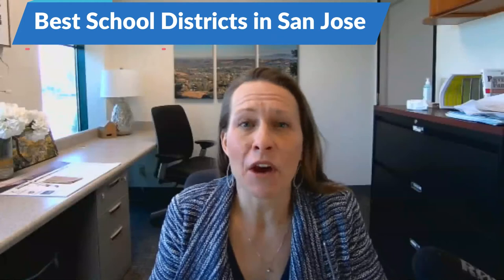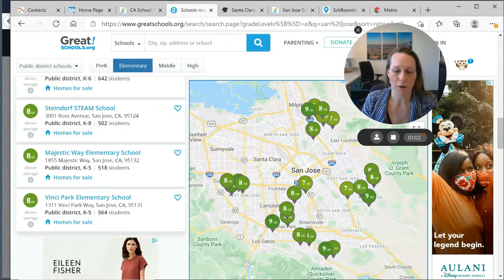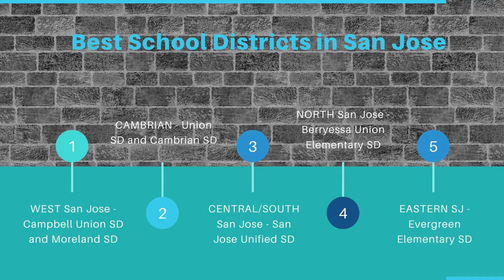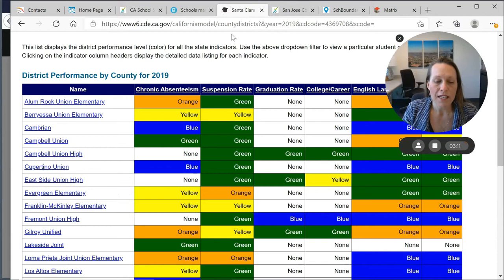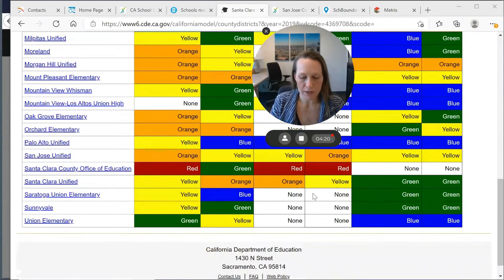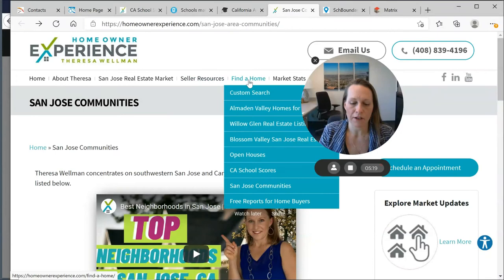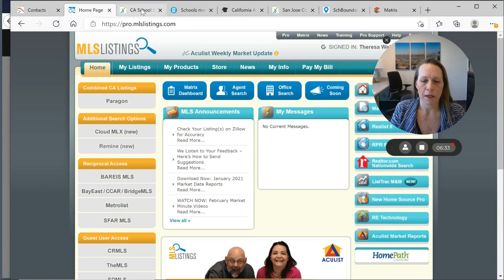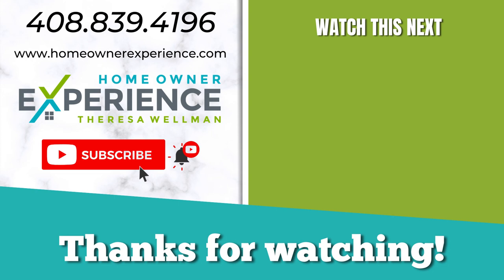Discover the School Districts in San Jose CA | San Jose Best School Locations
Discover the School Districts in San Jose CA! Dive into the educational landscape of San Jose with our comprehensive guide to the best school districts.

Discover the best school districts in San Jose, CA, with this helpful video that features a school district map, expert insights, and insider tips to help you find the perfect neighborhood and school for your family in the competitive San Jose real estate market.

If you want to discuss where to live in San Jose to match your needs, let’s chat. We love to work with you, our YouTube friends!

Once a month, it includes a report of the Latest San Jose Housing Market Trends; see this month’s update

✔️STEP #3
Looking for insider tips from a top Real estate agent in San Jose to start your home search? Learn About Our Free Home Buyer Consult

Find the best school districts in San Jose, CA, with this informative video that includes a comprehensive school district map, expert insights, and insider tips for families looking to buy a home in the San Jose real estate market.

✅  Important Links To Follow:

👉 💲🏠 How Much is My House Worth Today?

✅  About Theresa Wellman - Realtor, Homeowner Experience.

CA Real estate how-to videos specific to the San Jose housing market. Using experience as a full-time Realtor since 2005 and an engineering degree, all backed by a successful career selling over $40M in real estate each year. Tune in to get updates on San Jose, CA, real estate trends PLUS informational videos about San Jose, CA, and areas throughout Silicon Valley. Join us on a neighborhood tour, or tune in to our how-to videos for buyers and sellers.

Homeowner Experience Real Estate
San Jose CA Lic# 01478084

San Jose, CA, including Almaden, Cambrian, Blossom Valley, Willow Glen, Campbell, Los Gatos, Downtown San Jose, and more.

📐Engineer, 📊Stats Geek, ⚡High-Energy, 🍽️Foodie
🥇Top 1% Nationwide Realtor

We love helping you buy, sell, or invest in San Jose!  Reach out so we can streamline the process for you!

00:37 - Where do you research best school districts?
02:00 - Best school districts in San Jose
03:05 - District performance by county for 2019
05:11 - Find a home in San Jose communities
06:06 - Detailed San Jose schools map